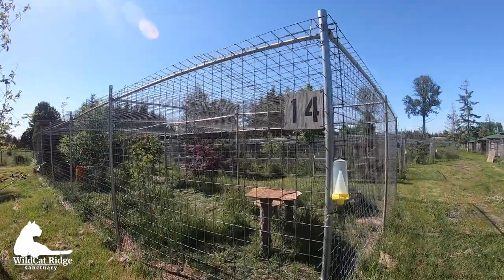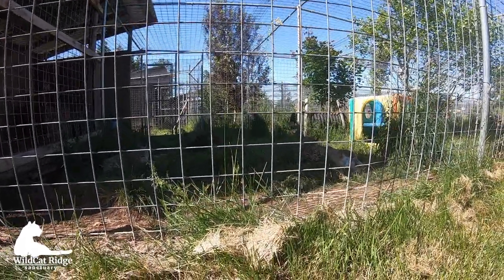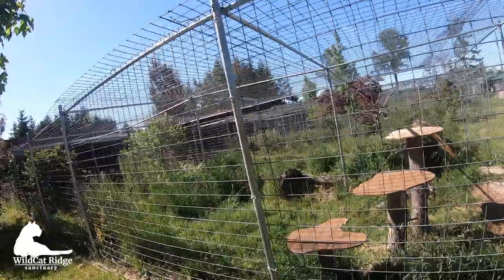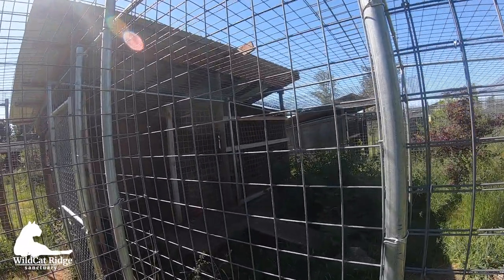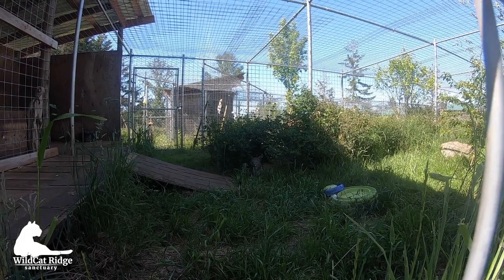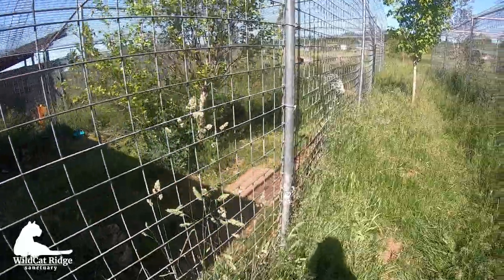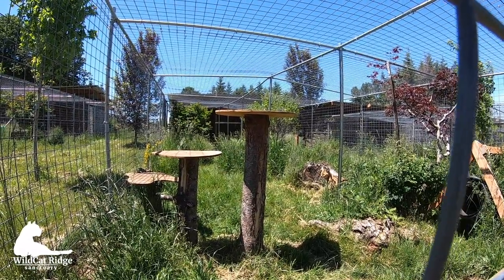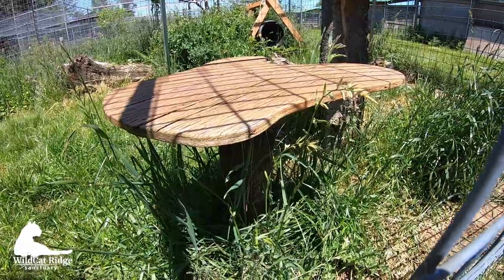WildCat Ridge Sanctuary Walkthrough - Part 3: Bobcats and Servals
Come along as we walk through the beautiful sanctuary and visit the Bobcats and Servals.